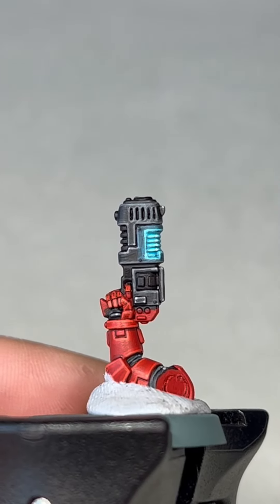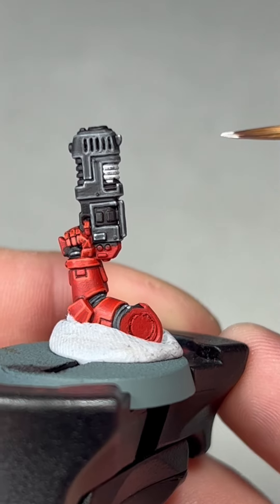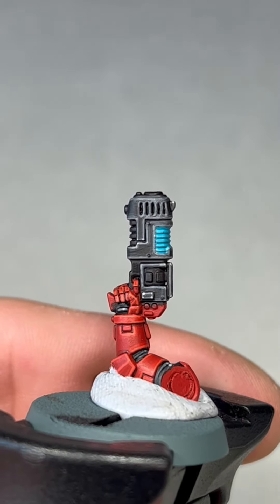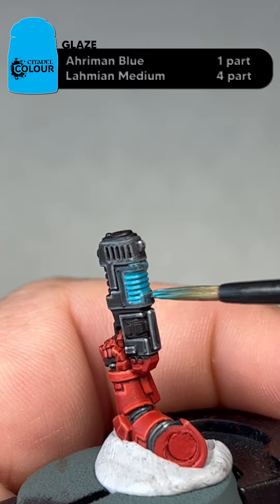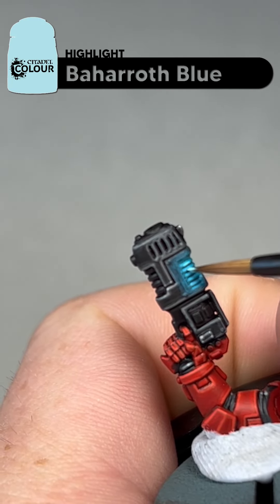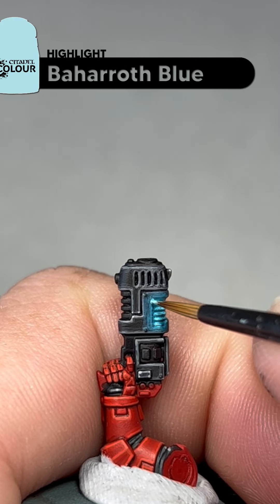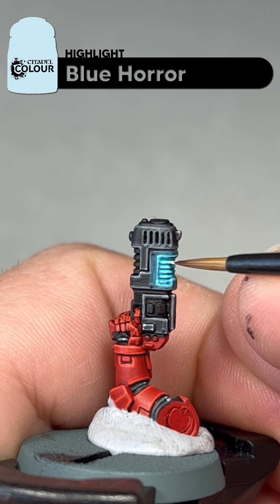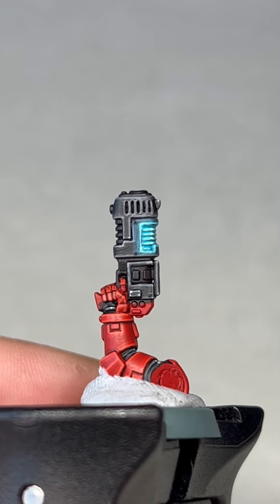Blue Plasma Painting Tips: Step by step guide from BFG_Justin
Tutorial on how to paint traditional blue plasma for Warhammer 40K miniatures with Justin from Battle Forged Gaming.
Suitable tips for beginners to veterans of the hobby.

For the paint recipe used in this video, see below:

Base: Grey Seer
Layer: Ahriman Blue
Glaze: Ahriman Blue, Lahmian medium 1:4
Highlight (Coils): Baharroth Blue
Highlight (Casing): Baharroth Blue
Dot Highlight: Blue Horror